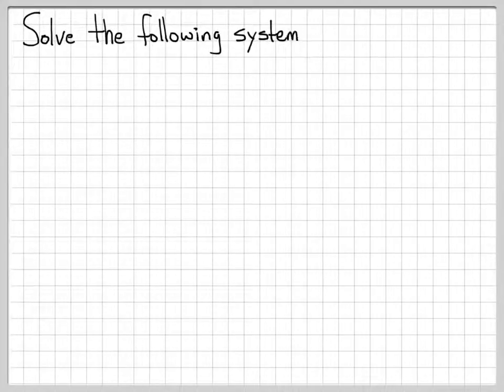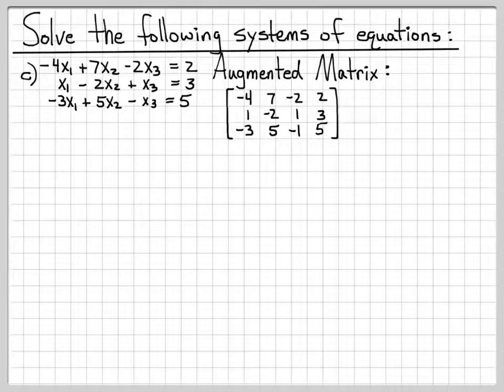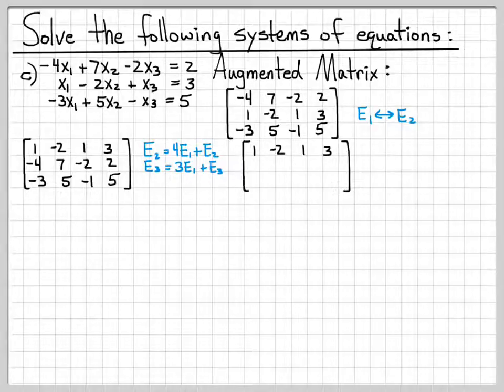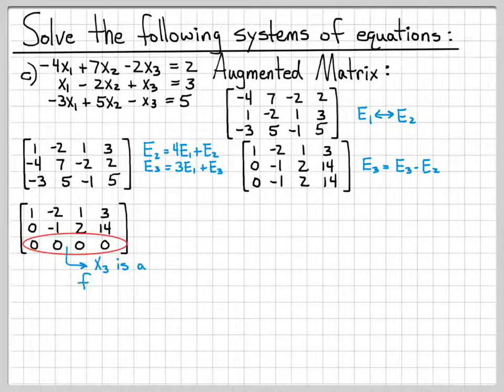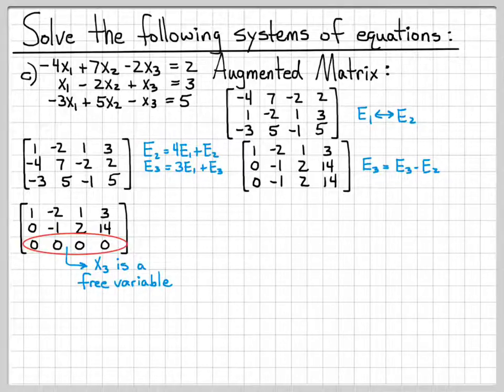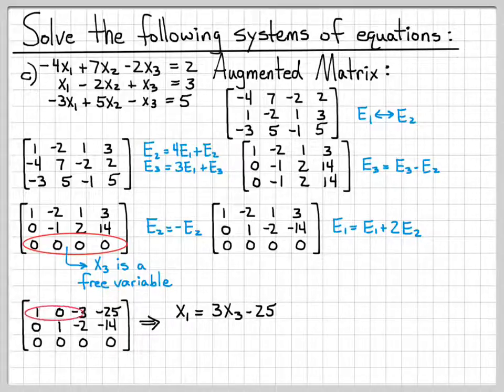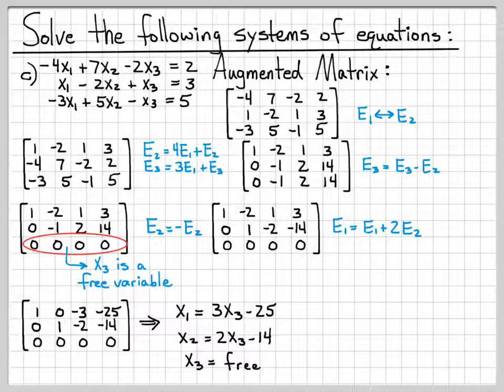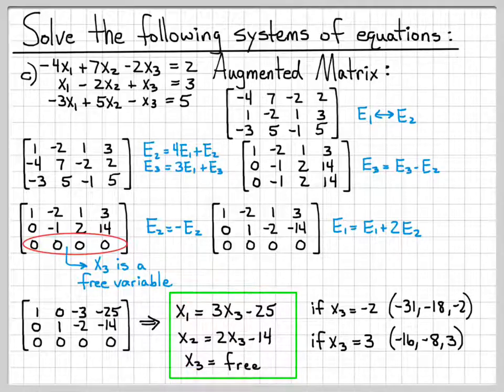Linear Algebra Example Problems - Solving Systems of Equations (3/3)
Systems of linear equations can be solved by using elementary row operations to manipulate the augmented matrix into a row reduced echelon form or a simplified form where the equations can easily be solved using back substitution.

In this final example, the system of equations investigated has an infinite number of solutions as the variable x3 turns out to be a free variable.